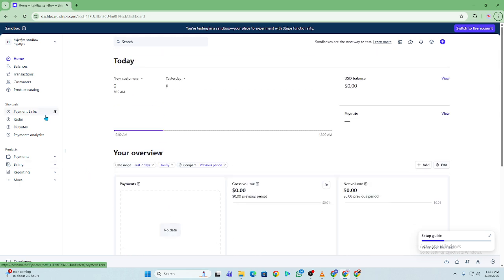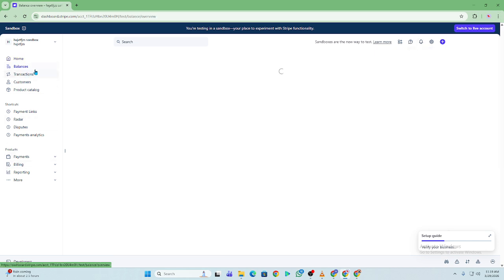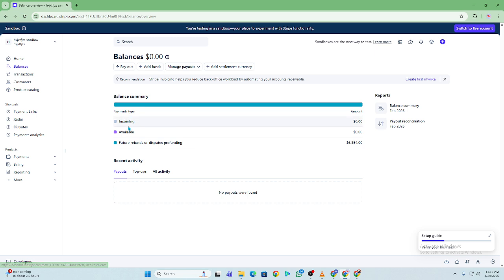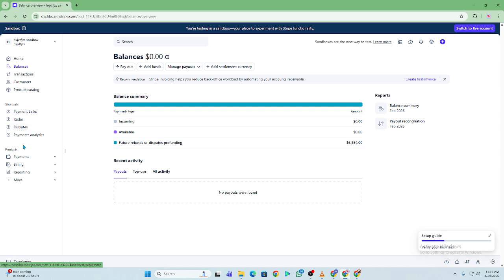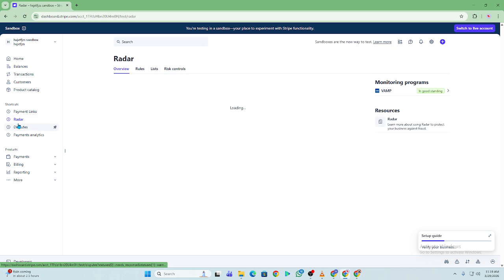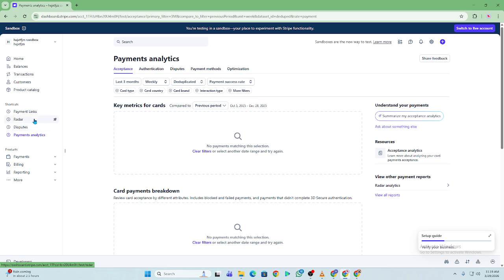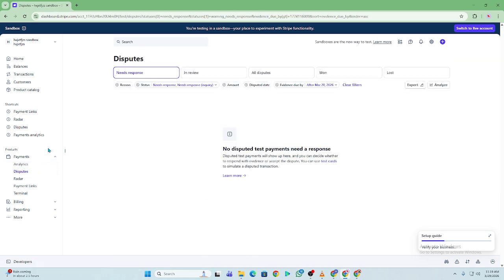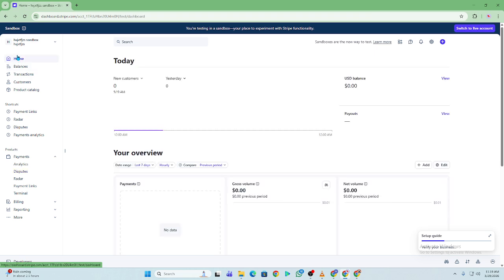How to Fix Stripe Payment Failed Step by Step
Are your Stripe payments failing and showing a “Payment Failed” error? In this full guide 2026, I’ll show you how to fix Stripe payment failed issues step-by-step.

Payment failures can occur due to declined cards, incorrect payment details, insufficient funds, API errors, or server/network issues. This tutorial will help you troubleshoot and resolve Stripe payment failures quickly and securely.

🔧 In this video, you will learn:

Troubleshoot declined cards and payment issues
Fix API and integration errors
Resolve server and network problems
Ensure successful Stripe transactions every time